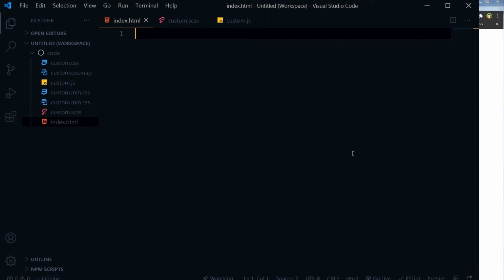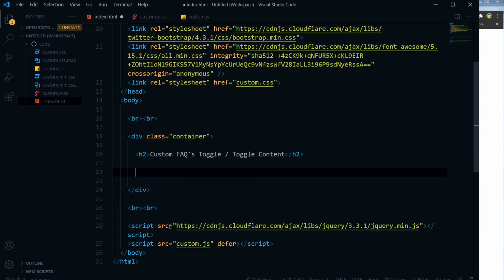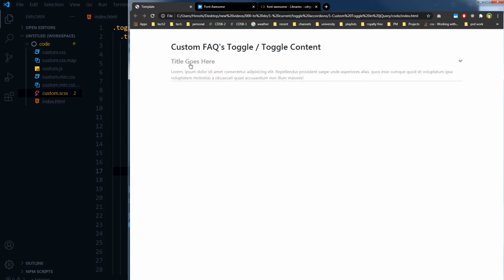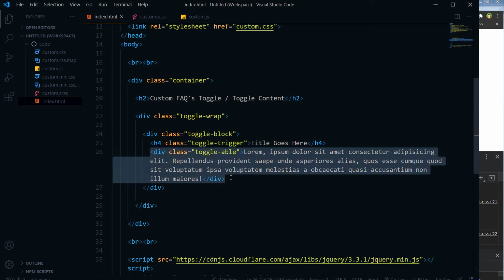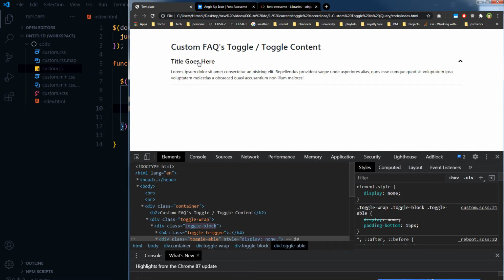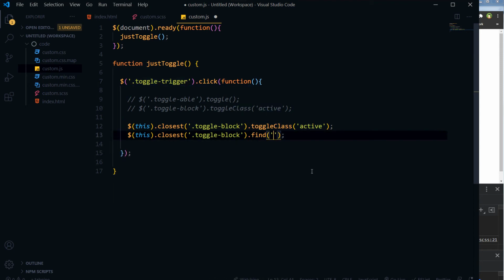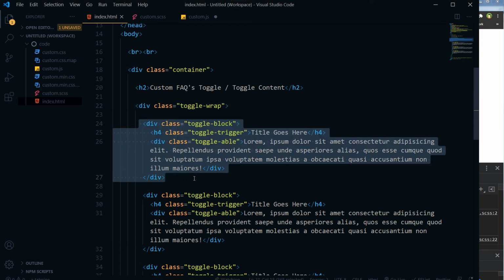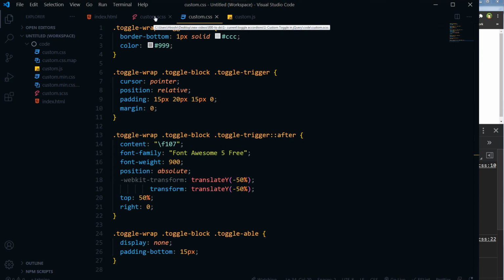Custom Toggle in jQuery | Toggle Multiple Sections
Toggle is a technique that is used to close and expand sections of a webpage. This is helpful in organizing large quantity of data in small space. Similar type of data can also be arranged in this way. A popular example of toggle is frequently asked questions or FAQs page that is present in almost every website.

Consider set of data arranged in sections. Each section has got a heading and some content. You can make heading clickable to expand or hide a section in a set of data. You can use plain JavaScript or JavaScript library 'jQuery' to create toggle functionality. In this video We are creating a custom toggle.